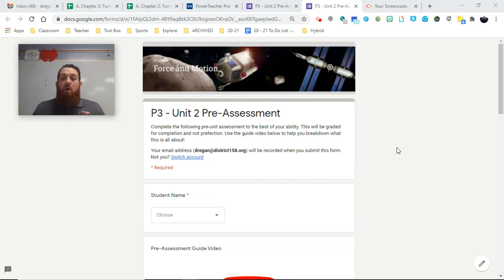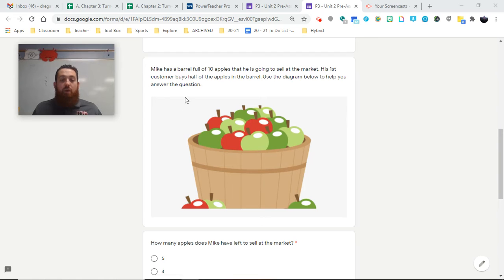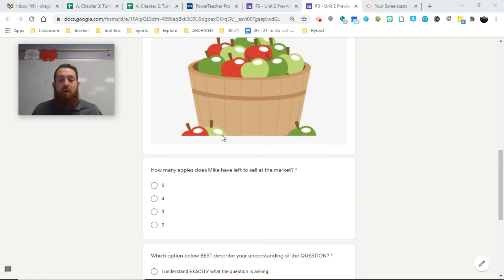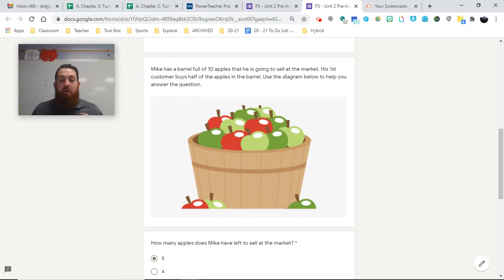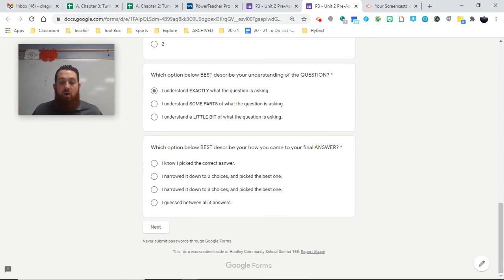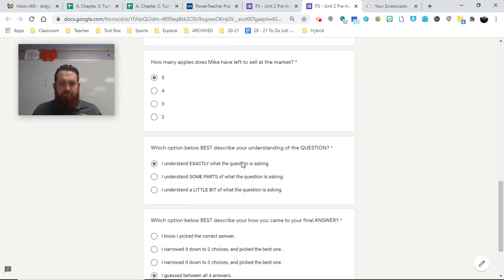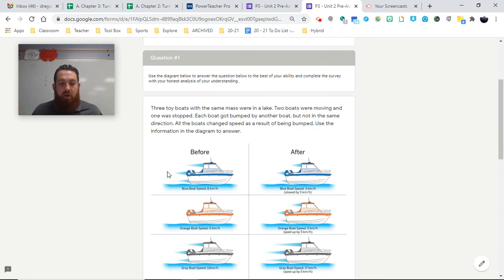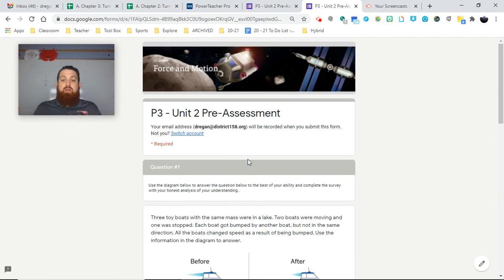VIDEO GUIDE: Pre-Unit Assessment